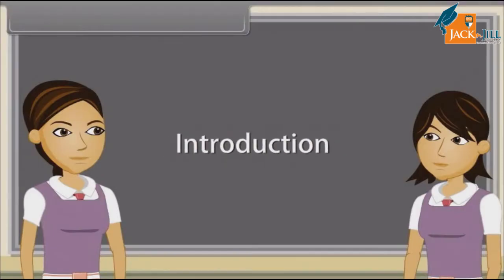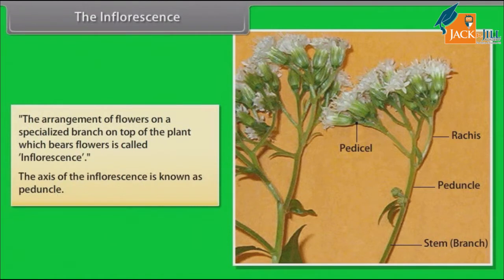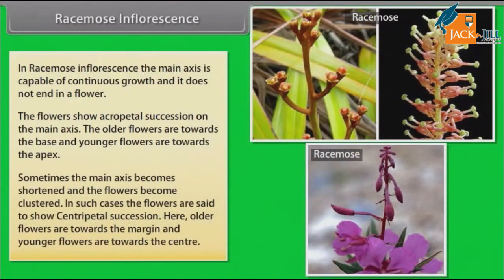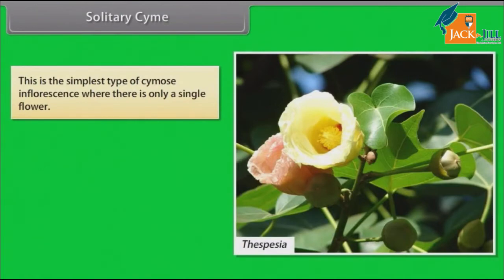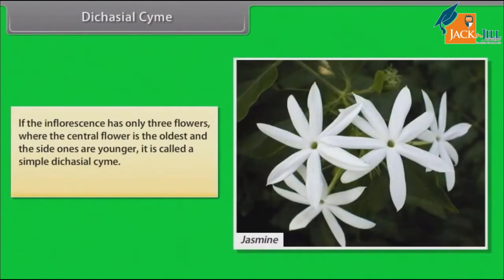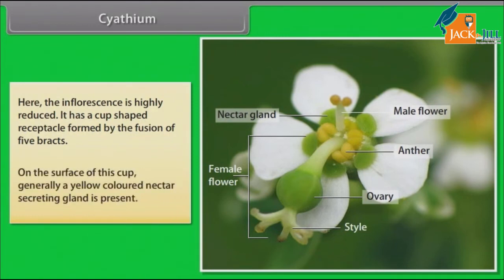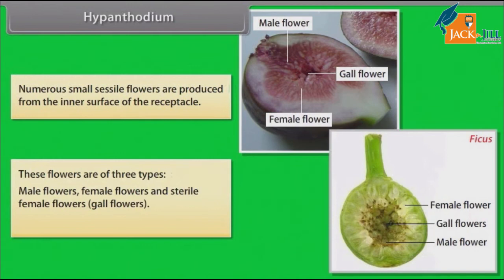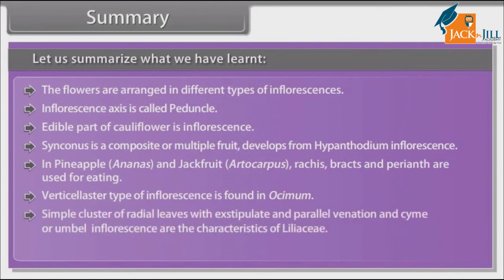MORPHOLOGY OF FLOWERING PLANTS INFLORESCENCE || BIOLOGY || CLASS 11 || ANIMATED VIDEO